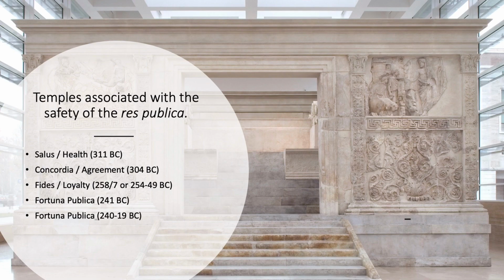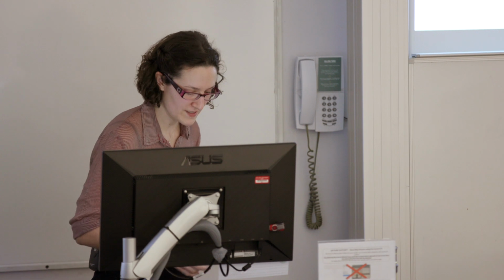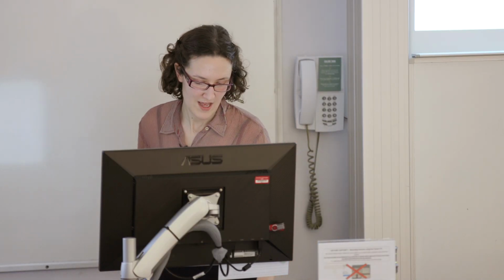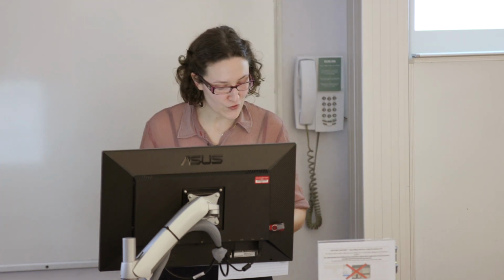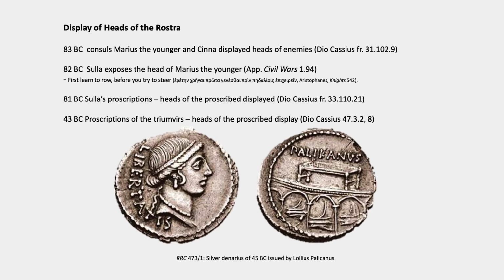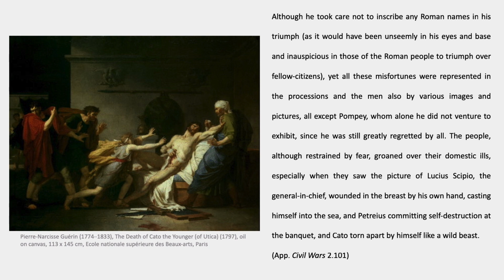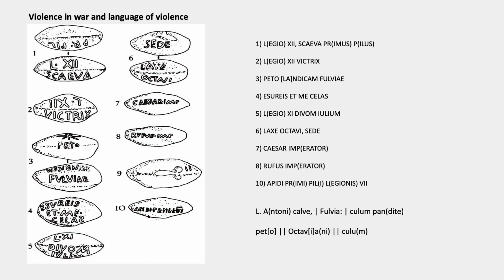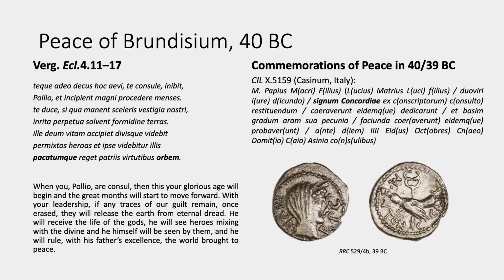The fight for the Republic: Rome's violent words and deeds in civil war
Dr Hannah Cornwell delivered the New Year Lecture of the Birmingham and Midlands Classical Association on 7 February 2019 at the University of Birmingham.

The lecture looked at the verbal and physical attacks that Romans made against fellow Romans during the civil wars of the late Republic, as part of the political strategies and rhetoric used to gain control of the state. It explored just how far language and identity could be push during civil unrest, and how this could be affected by the medium of communication and questions of audience.